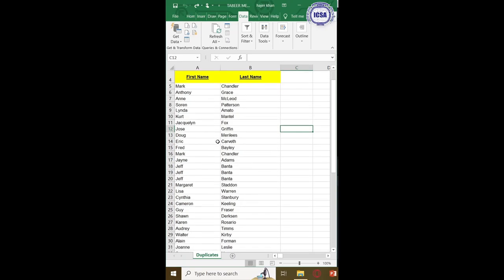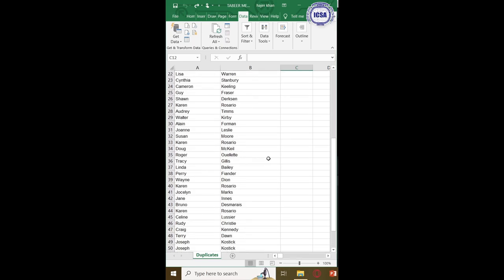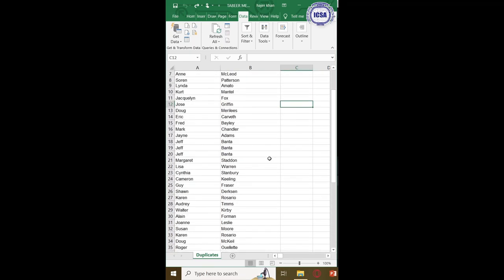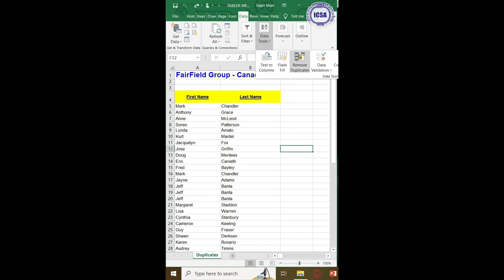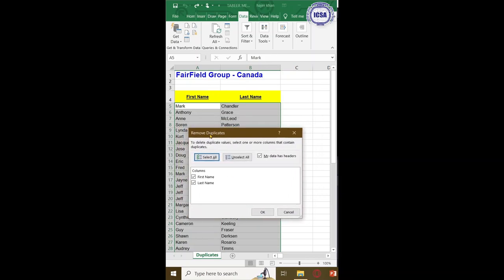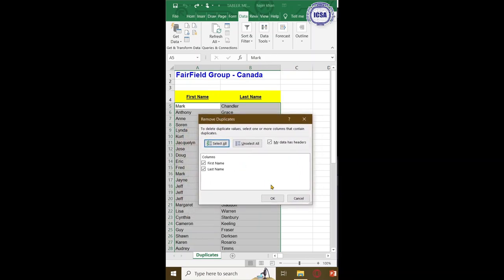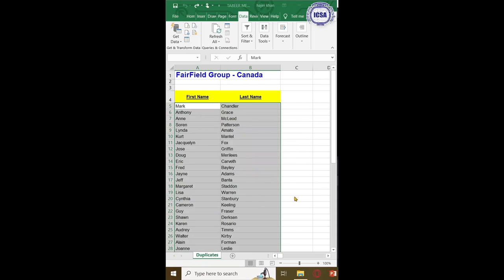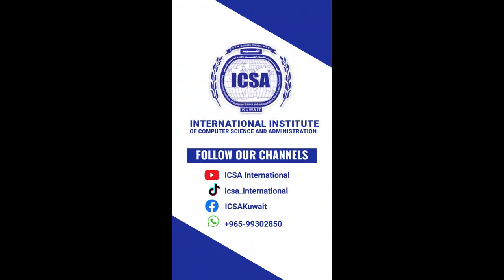How to remove duplicates in MS Excel?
How to remove duplicated in MS Excel?

Do you want to learn Microsoft Office Applications (MS Word, Excel & PowerPoint?
Look for Ms. Reshell